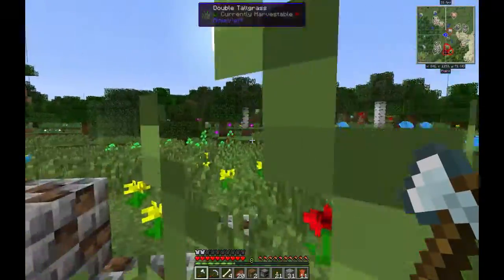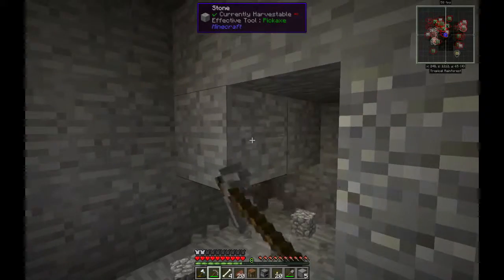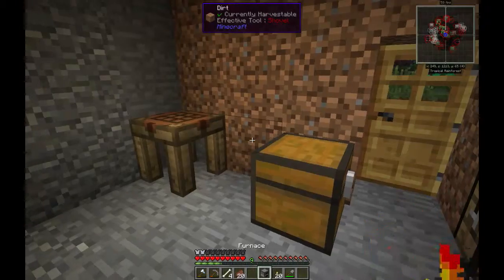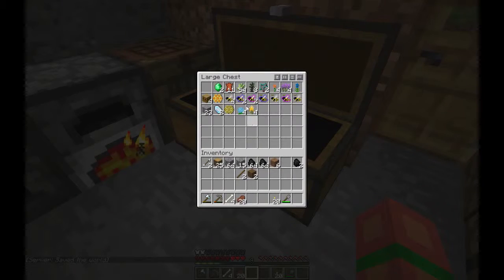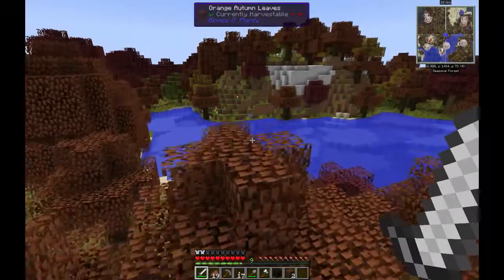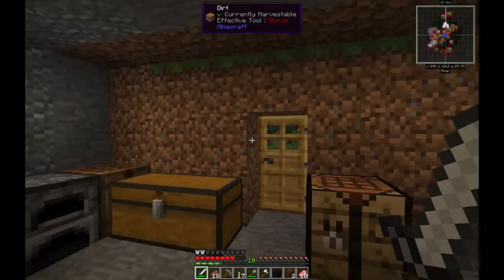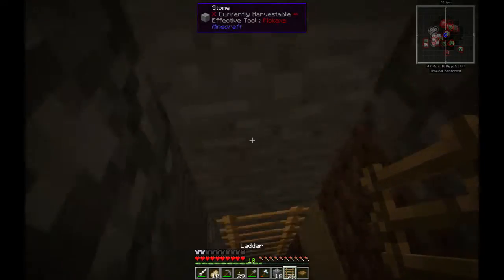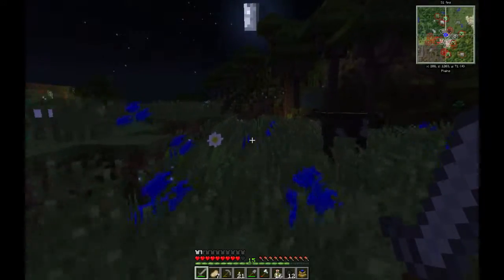Realm of the Color Gods - [Ep. 4] - Actual Progress Is Made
After Gameactive settles down near a rundown building, he pursues some meanial tasks to accumulate some much-needed resources.